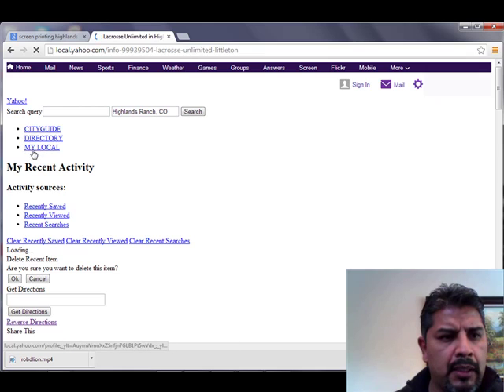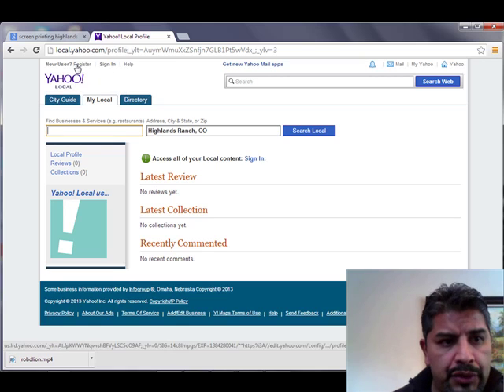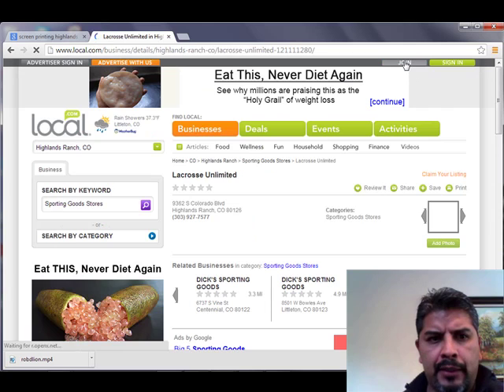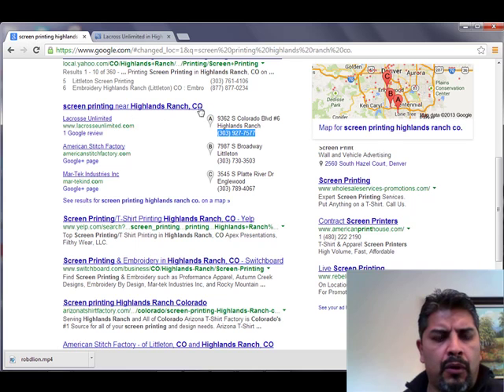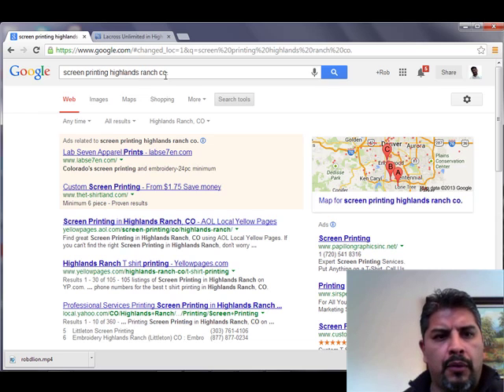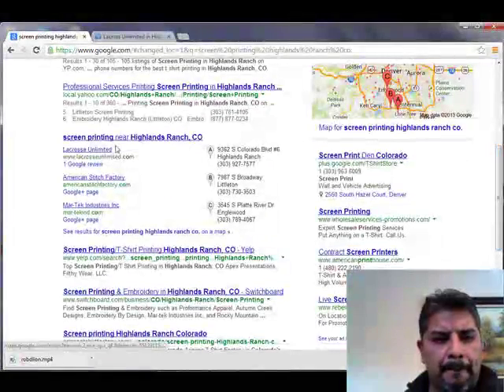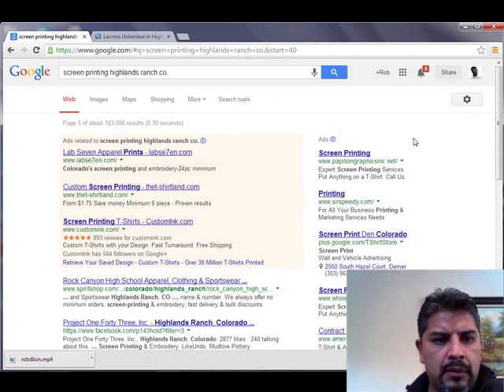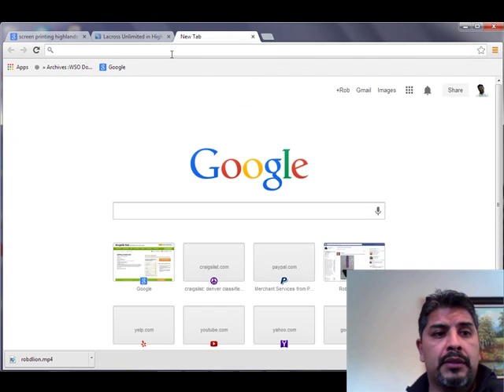4 Ranking Google Plus Business Listings Stealing Your Competitors Citations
4 Ranking Google Plus Business Listings Stealing Your Competitors Citations

ComXL Digital Marketing Provides SEO, Web Design, and Digital Marketing Services in Highlands Ranch